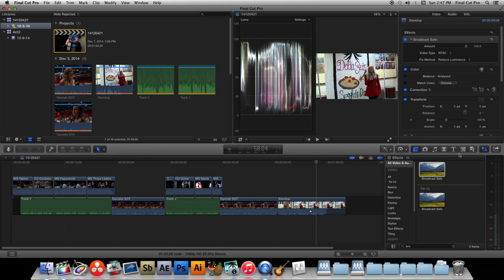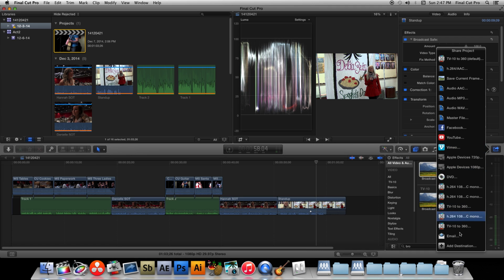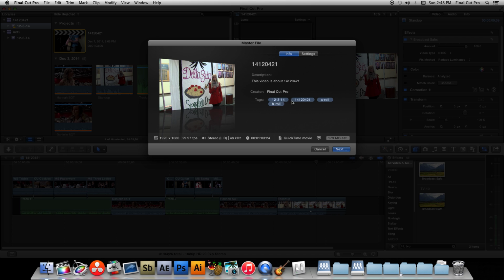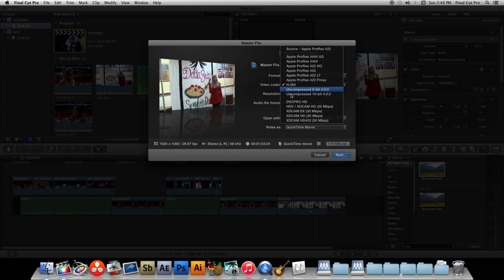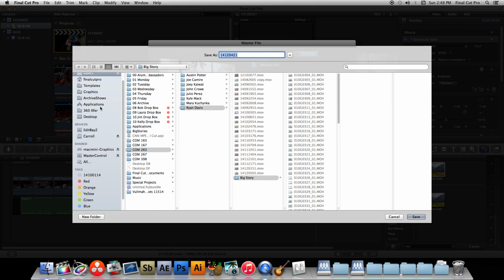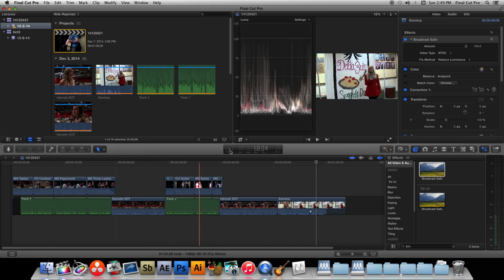8. Final Adjustments and Export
This video explains the final steps for adjusting audio levels, applying broadcast safe, adding pad at the end of your story, and exporting the finished story to the archive in H.264/AAC format.